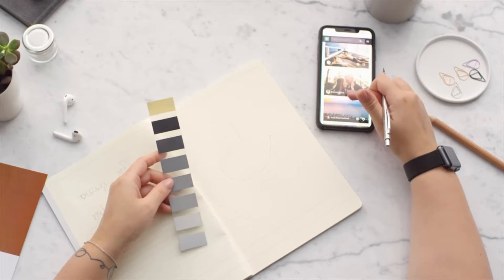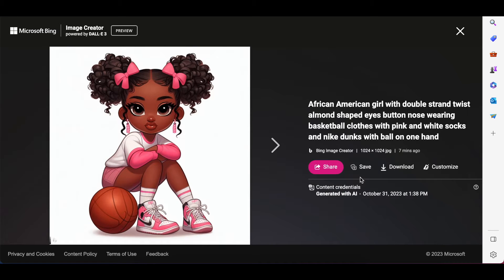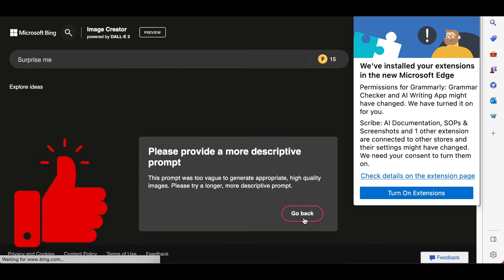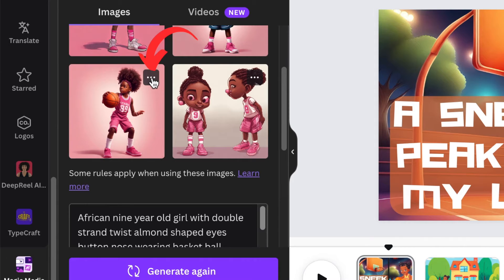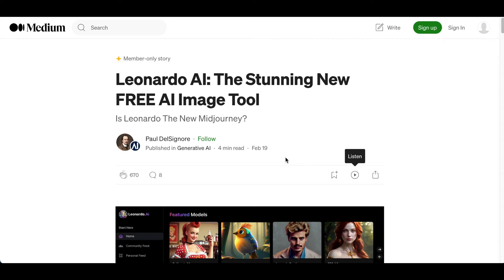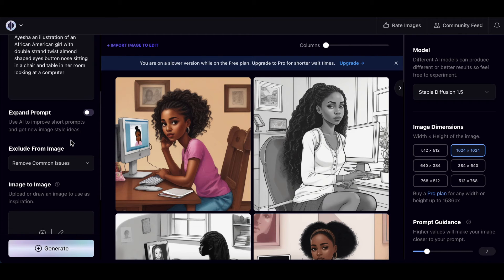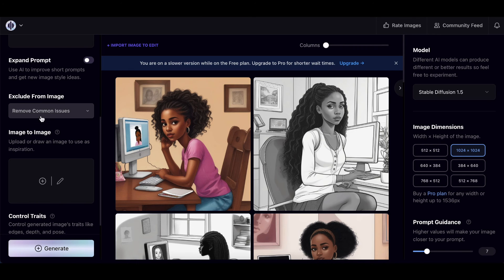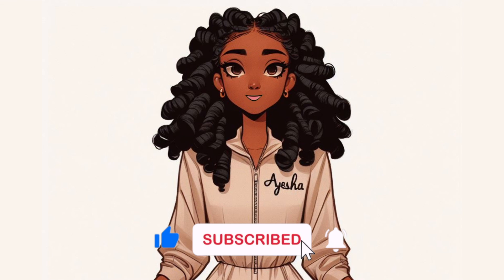How to use Microsoft Bing Image Creator & Learn AI📍PROMPTS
Join me as we learn Text to Image helpful Prompts tips that you can use to successfully create beautiful images.  We also introduced Microsoft Bing Image Creator & Text to Voice tool AIVoov

Timestamp:
00:00 Intro
00:50 Largest AI Tools Directory
01:17 Microsoft Bing Image Creator
02:43 Writing Prompts (speak the robot language)
03:22 Creating consistent images
04:19 Leonardo AI & Playground AI
06:54 Text to Voice on Canva AIVooV

TEXT TO IMAGE PROMPTS: Adding a name sometimes helps.
Ayesha an illustration of an African American girl with double strand twist almond shaped eyes button nose wearing basketball clothes with pink and white socks and Nike dunks with a ball in one hand, create the same character on all images

Ayesha an illustration of an African American girl with double strand twist almond shaped eyes button nose sitting in a chair and table in her room looking at a computer
Ayesha an illustration of an African American girl with double-strand twisted almond-shaped eyes, a full body image her face expressing asking a question and her hands outstretched as if asking a question. Wearing a jumpsuit with the word

Attribution:
YouTube Channel where I'm learning Prompts: Monzon Media